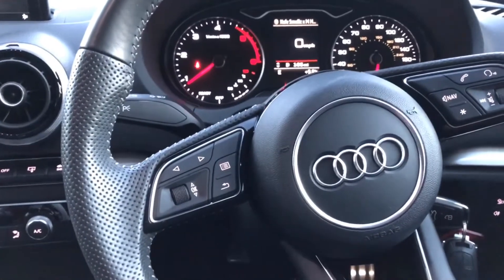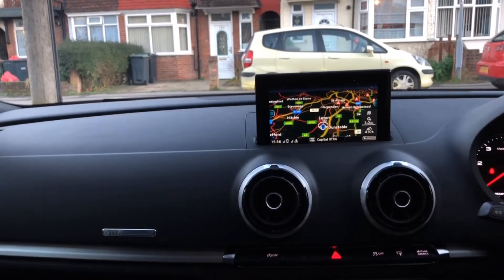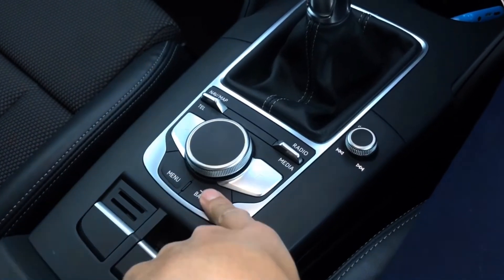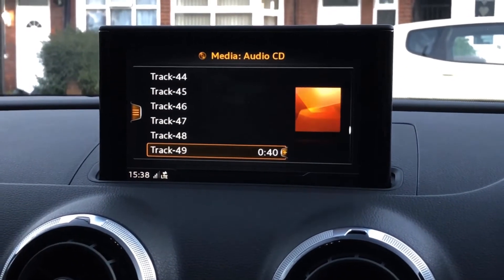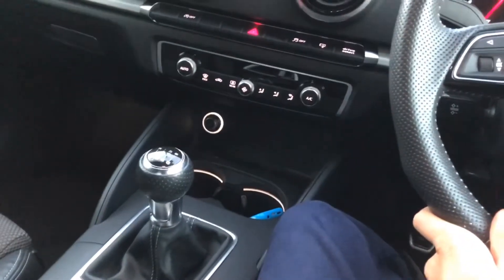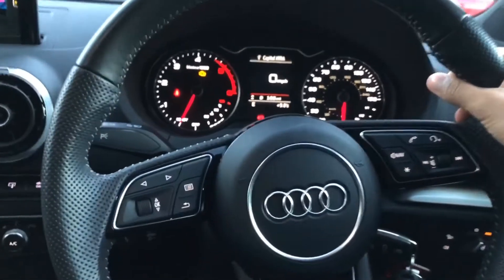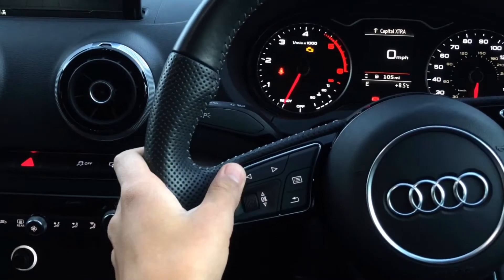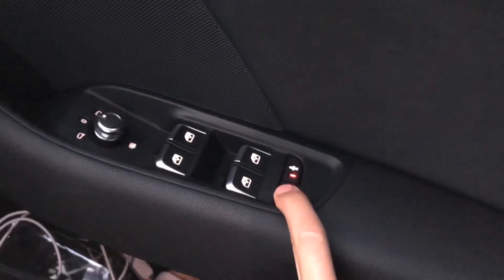Audi A3 2017 Review